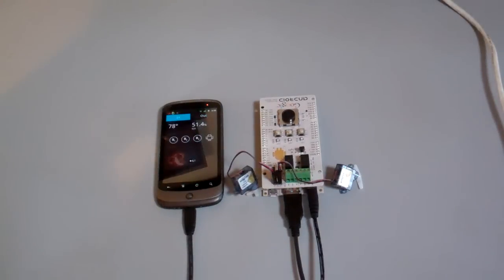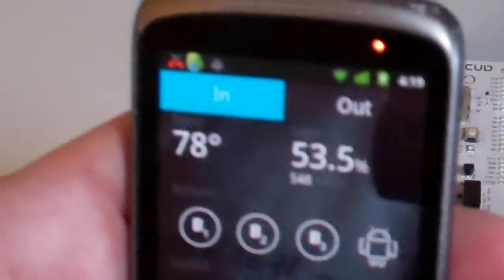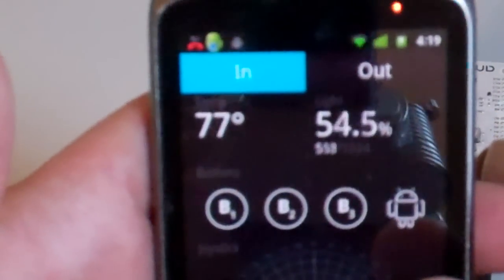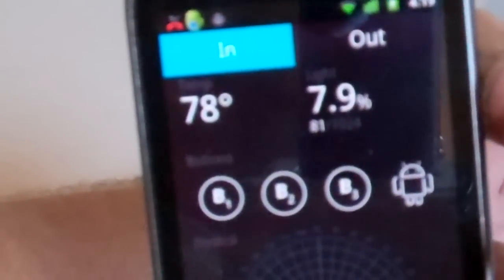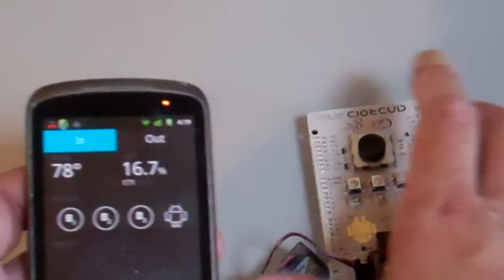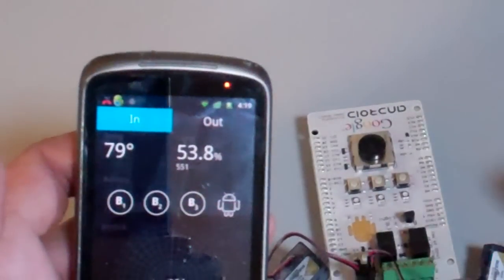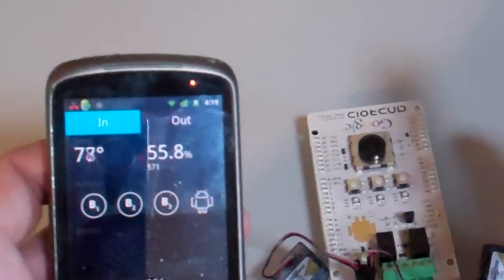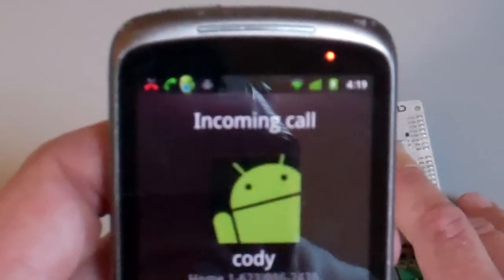IOIO ADK DemoKit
I demo the ADK IOIO board with a google Nexus One